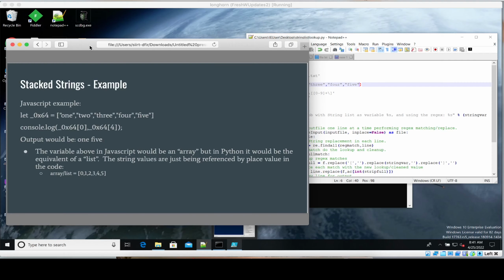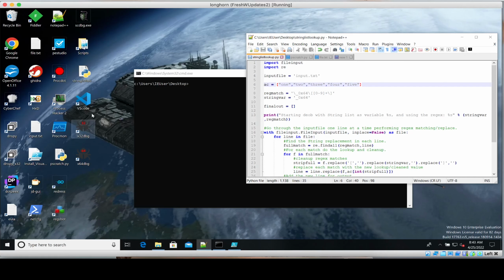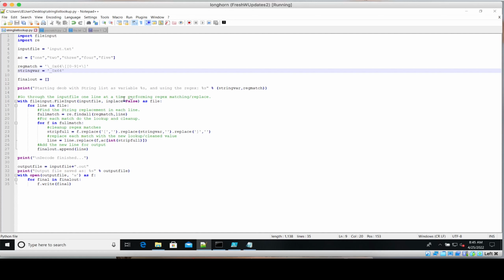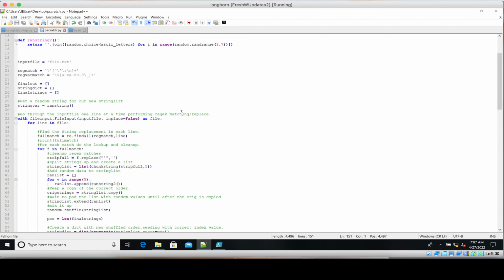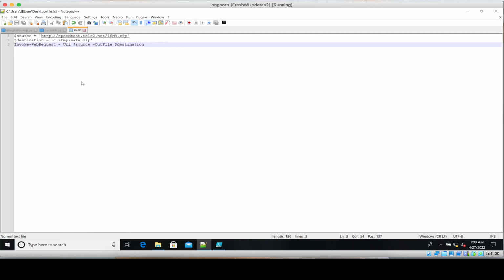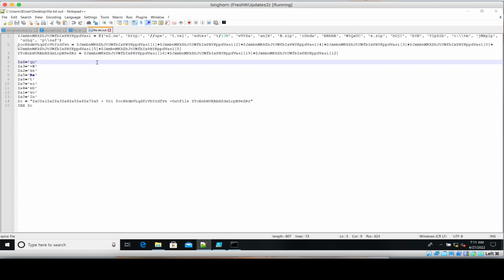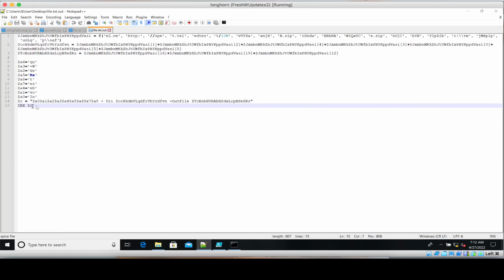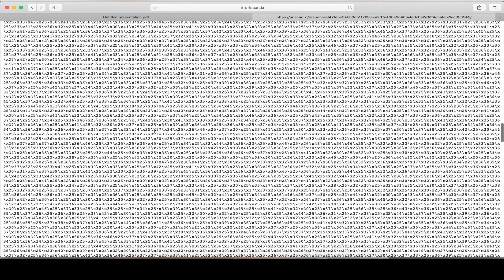EP7 StackedStringsObfuscation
Looking at methods of de-obfuscating strings in code with real examples.

Tools:
Python
Powershell ISE